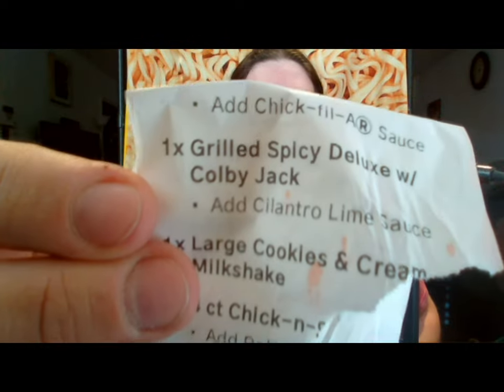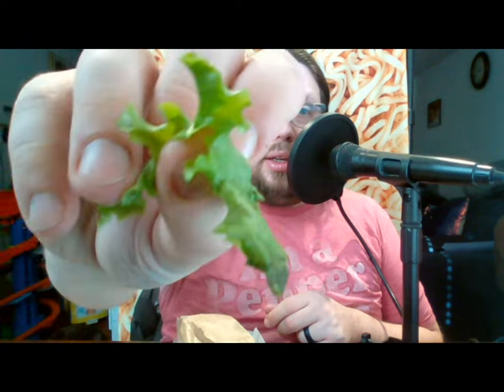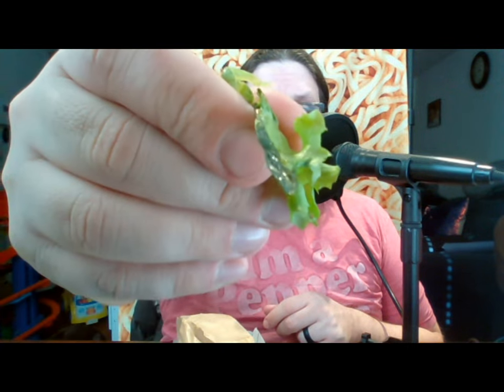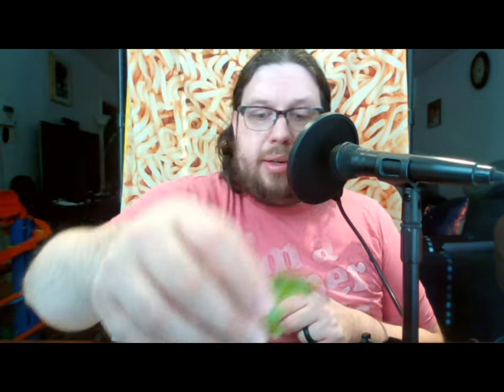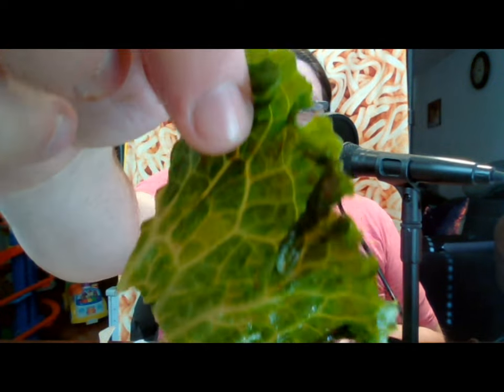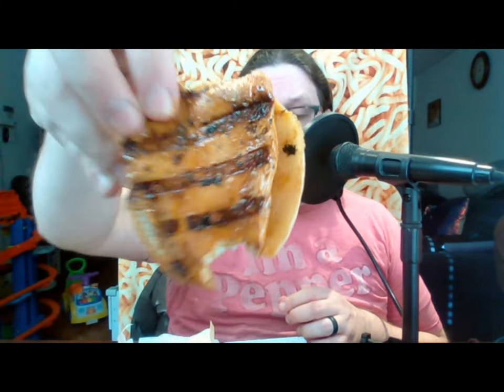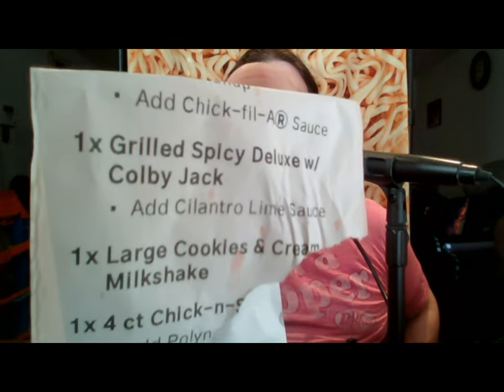Spicy Grilled Chicken Deluxe Chick-fil-a Review.